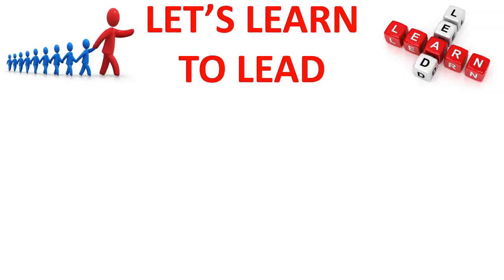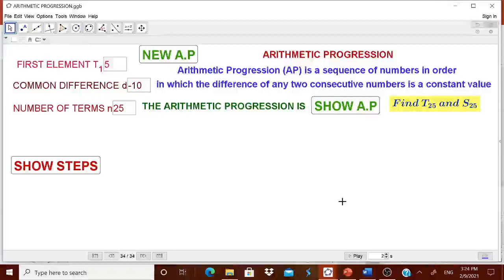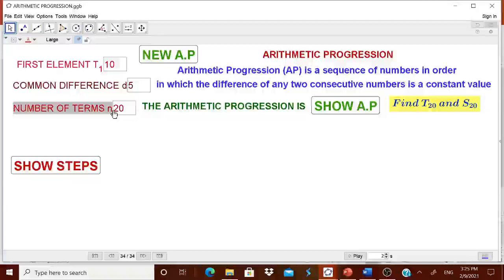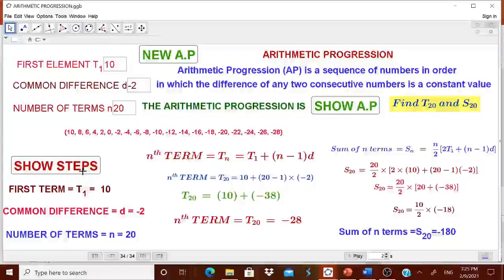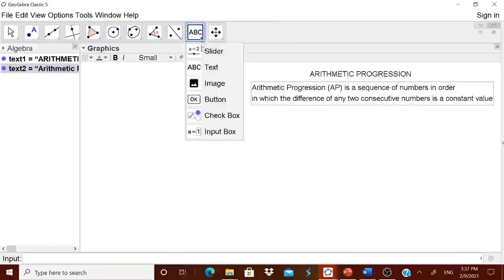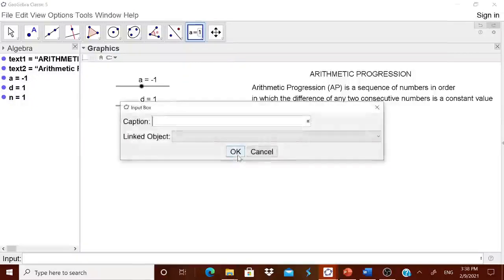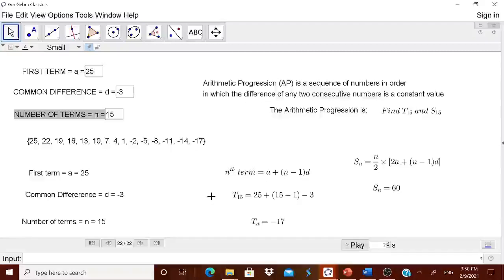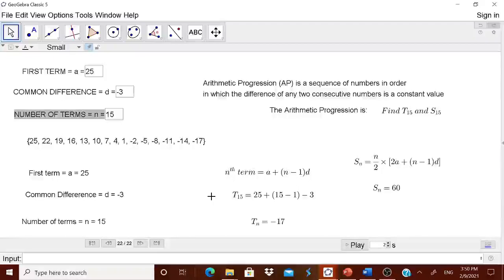ARITHMETIC PROGRESSION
Video on Designing Dynamic worksheet using GeoGebra : Visualizing Arithmetic Progression